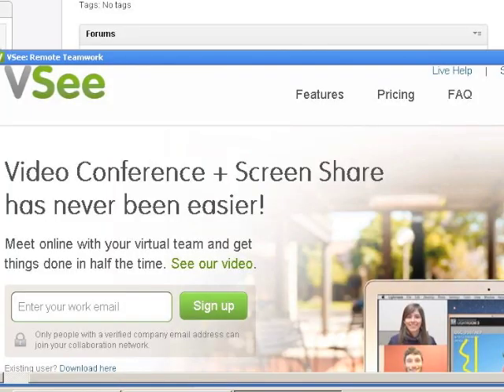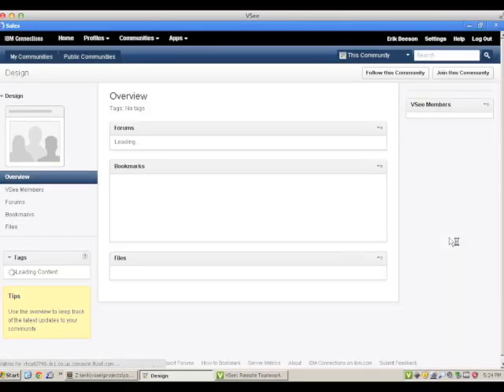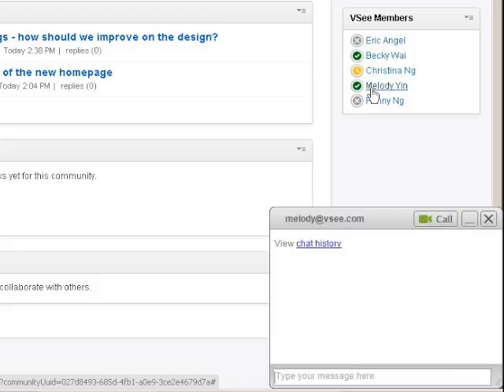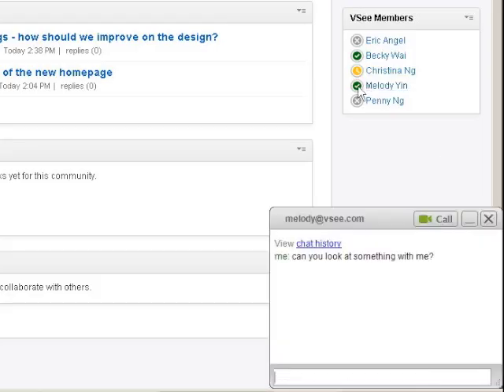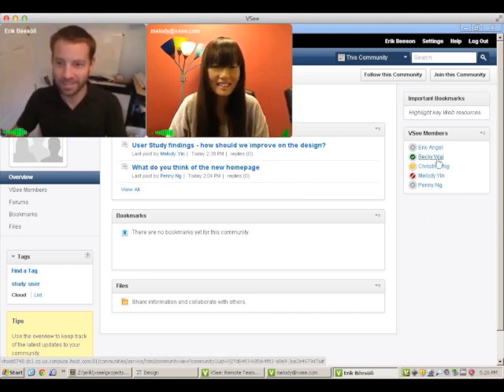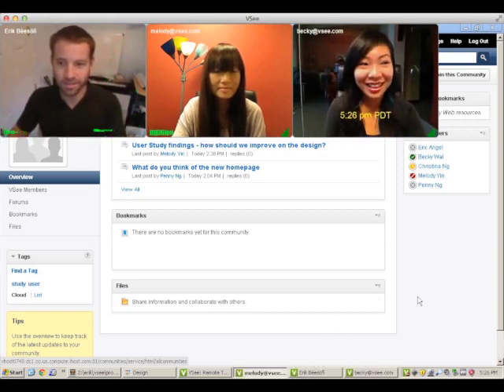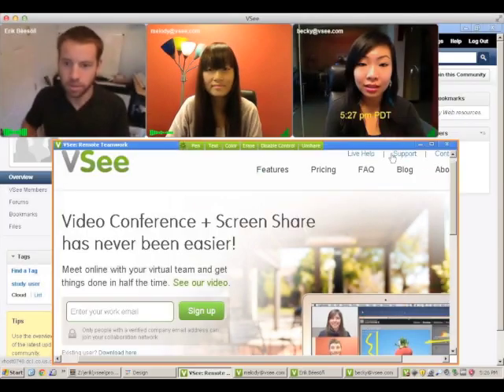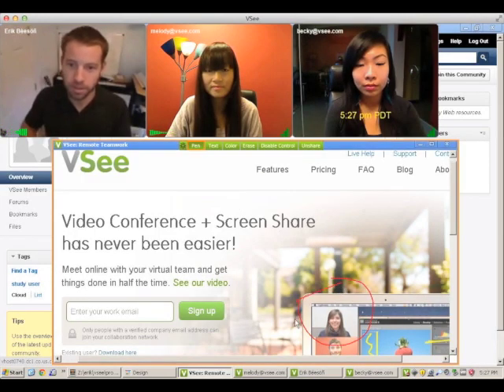VSee realtime collaboration for IBM Connections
Live Presence, Instant Messaging, Video Calling, Screen Sharing.
To learn more about VSee, visit vsee.com.